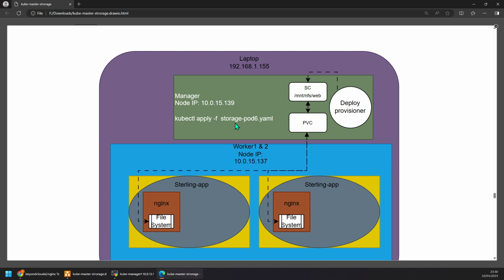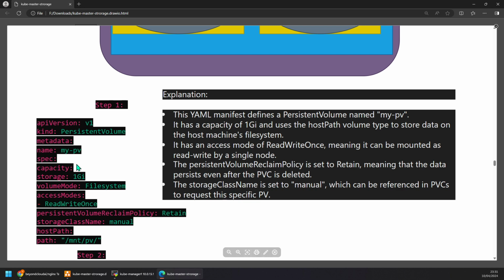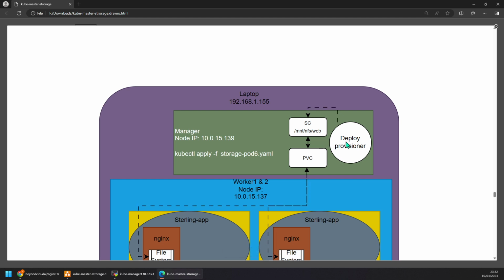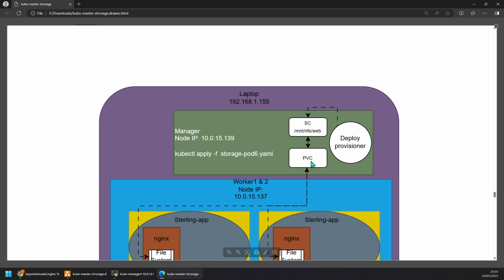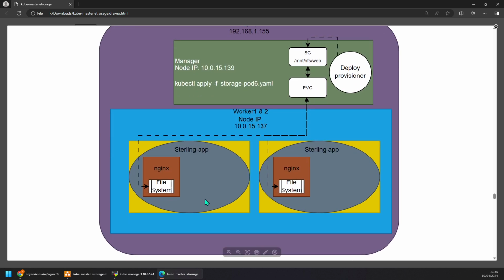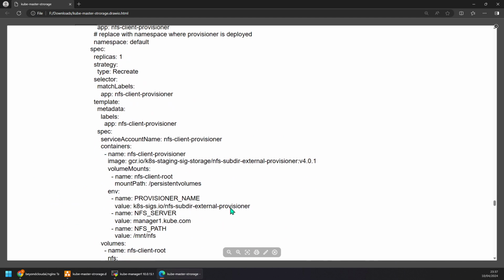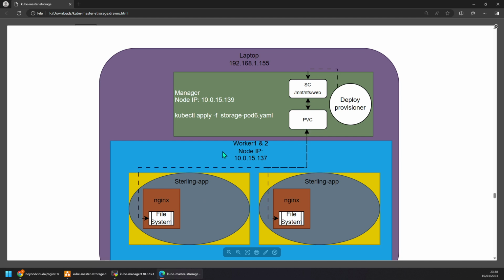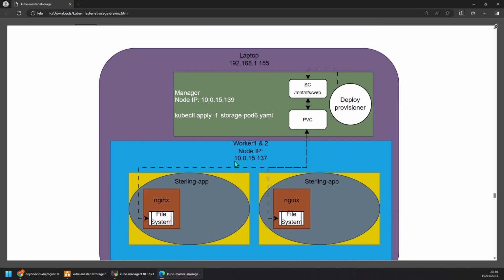Arch Dynamic Persistent Volume (externalprovisioning)